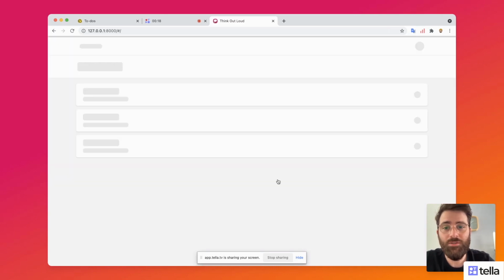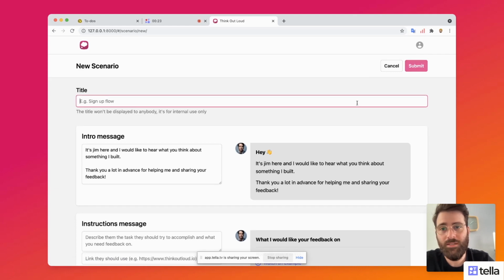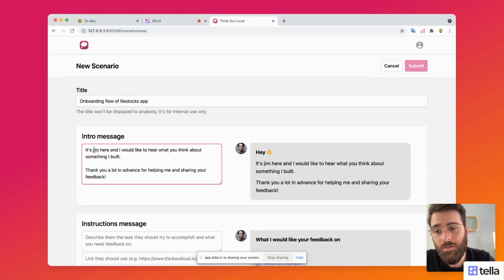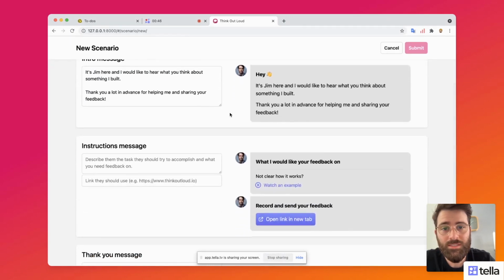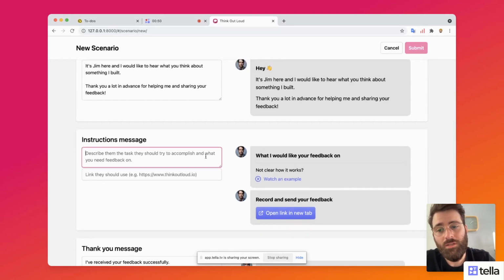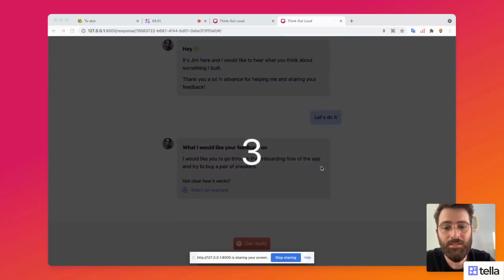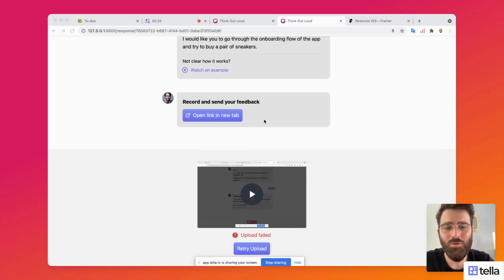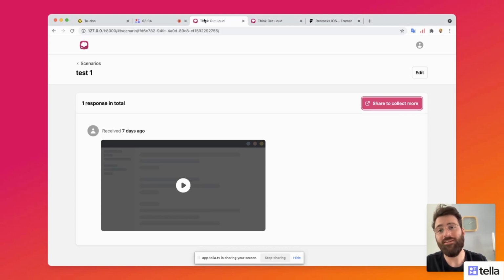LAUNCHING OUR BETA IN 3 WEEKS | A short preview of what's coming up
We are launching the private beta of in a few weeks!

We built the simplest and most focused tool to collect think aloud user feedback.

You can test anything that works in a browser without installing anything!